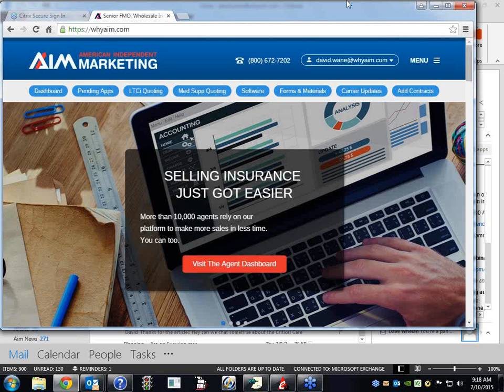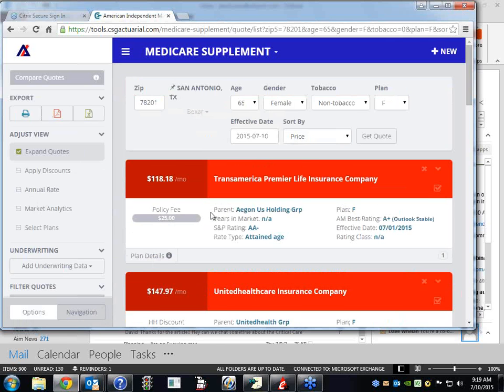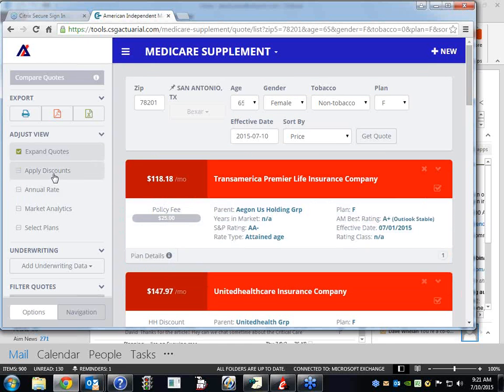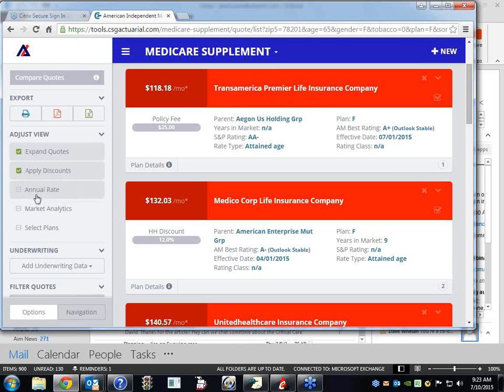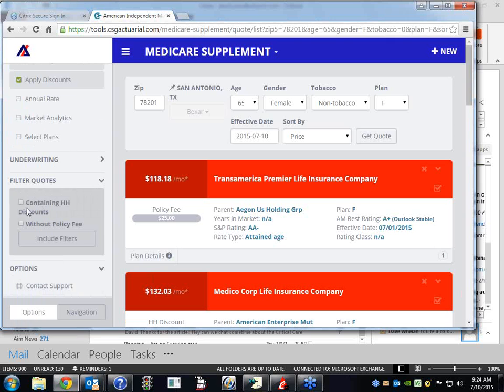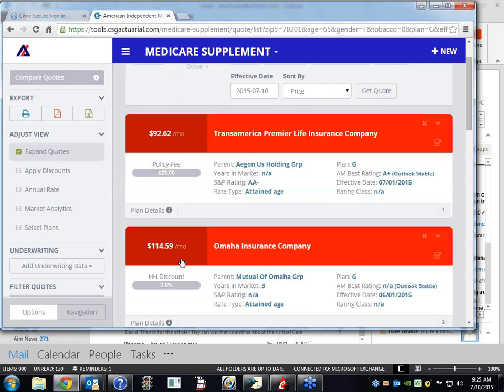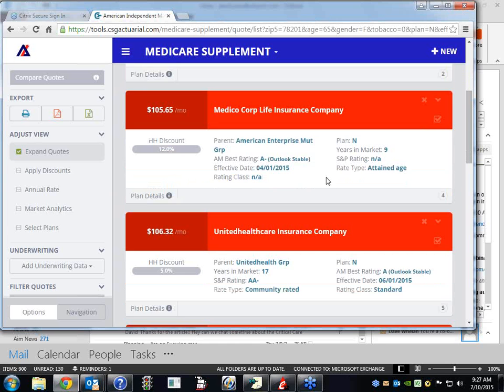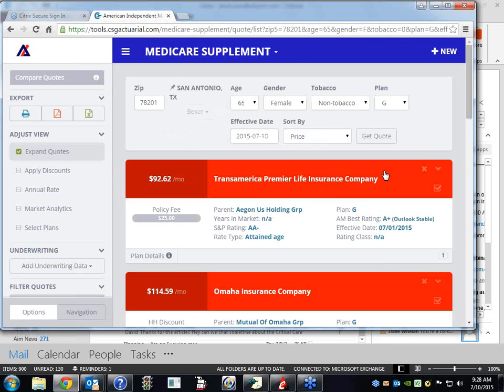Medicare Supplement Quote Engine Turbocharged! 7-10-2015